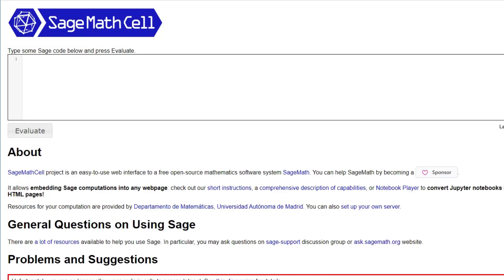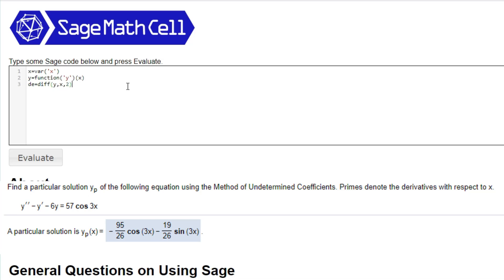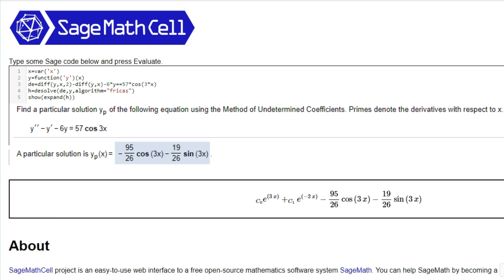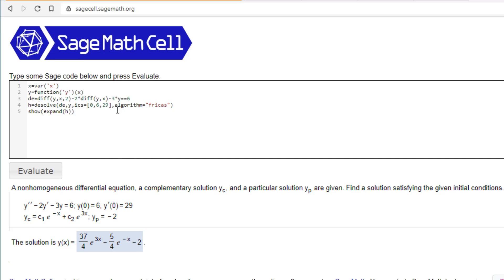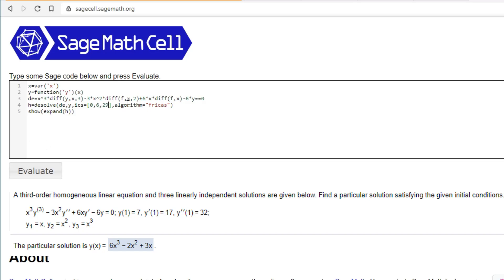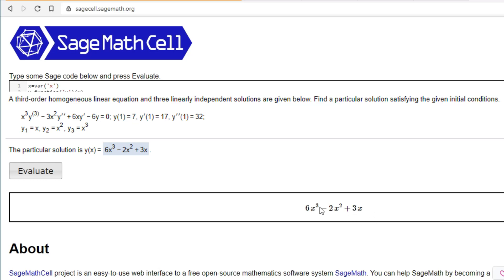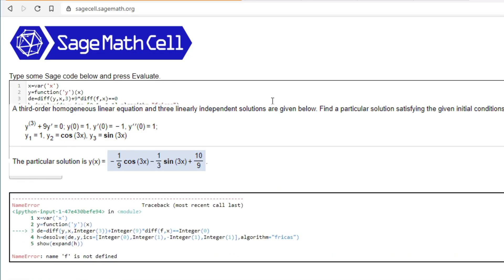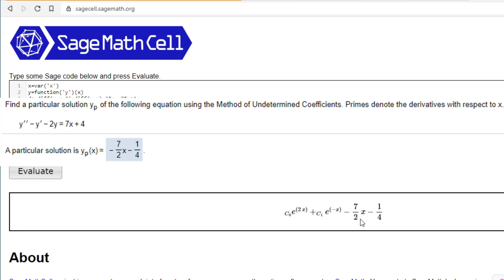Use SageMath to Solve for General and Specific Higher-Order Differential Equations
Sage is a Python-based mathematics language that makes doing math very simple

Timestamps:
00:00 Setup
00:33 Problem Solving